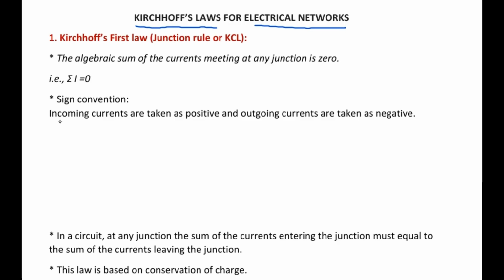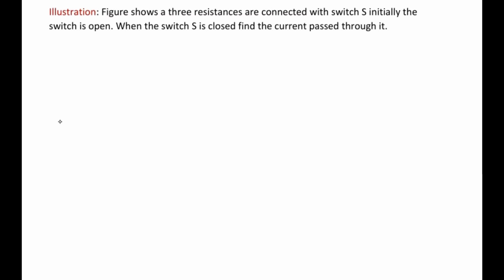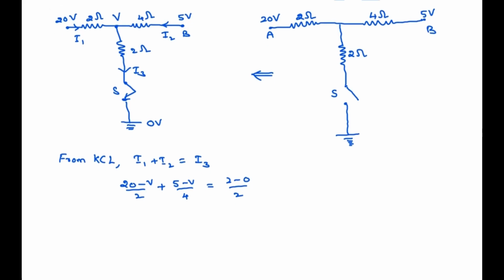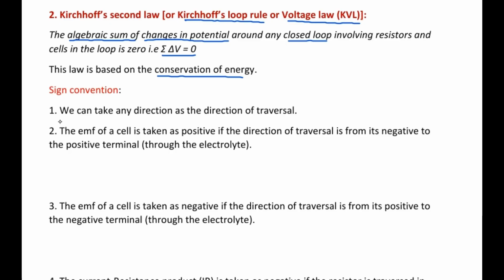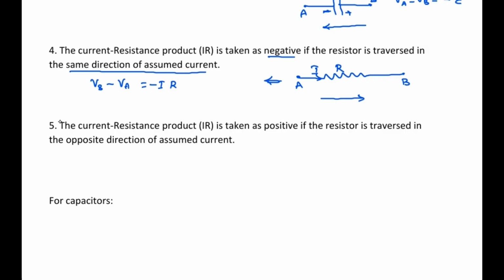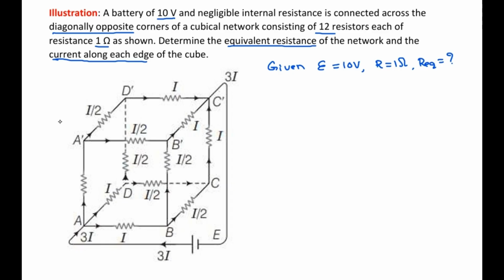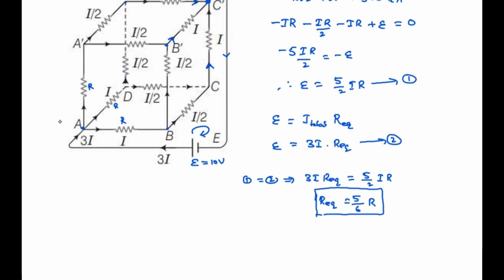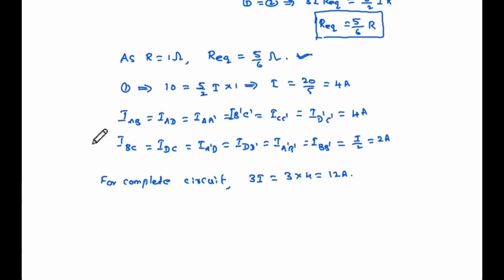Kirchhoff's laws - Physics | Class XII | CBSE | NEET | IIT-JEE | Important topic